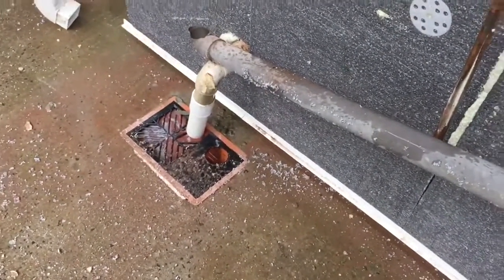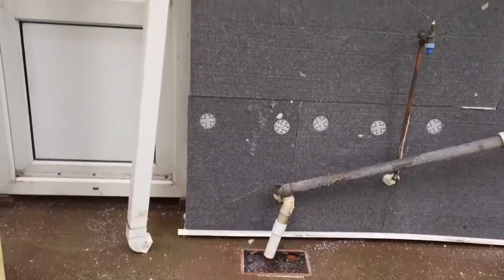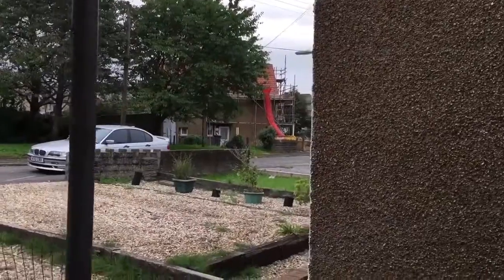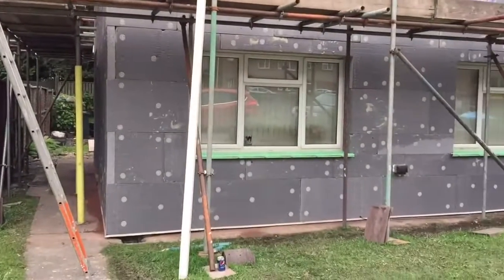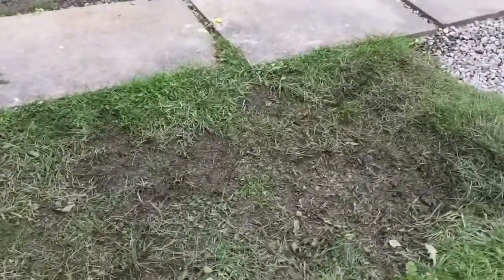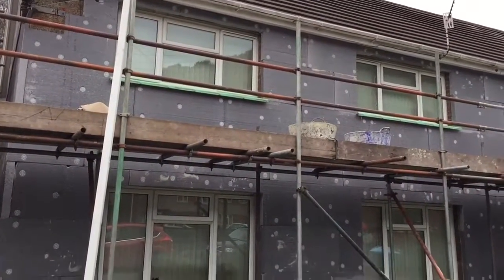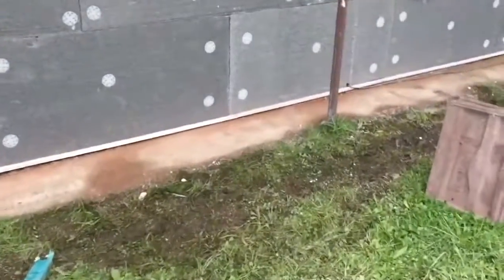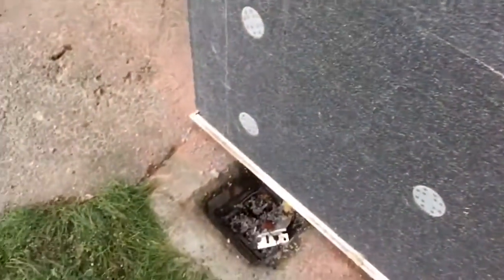Stage 7, external wall installation and rendering